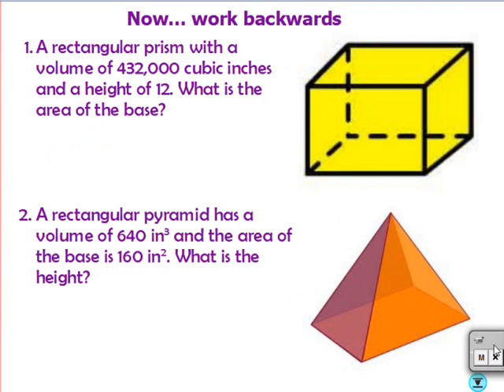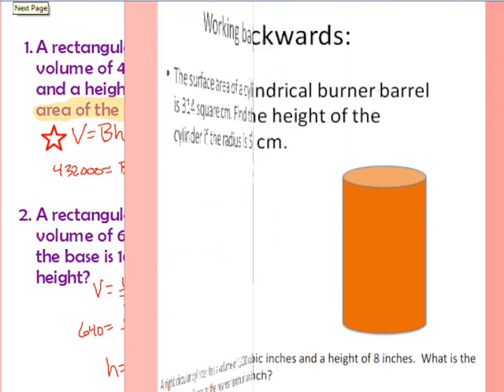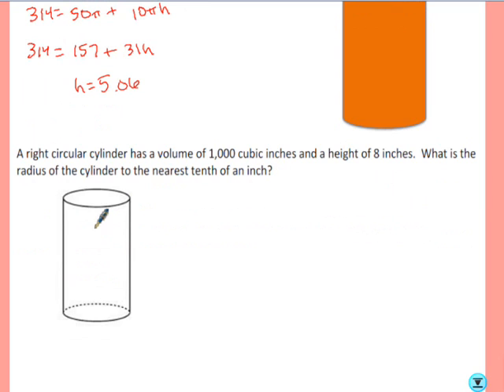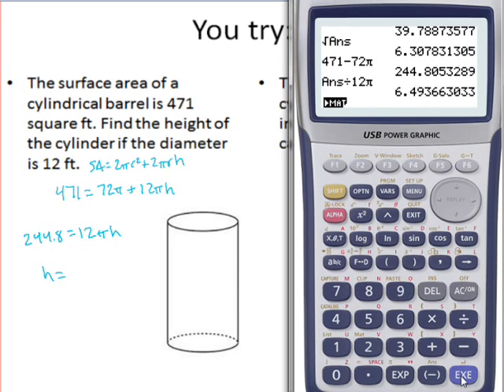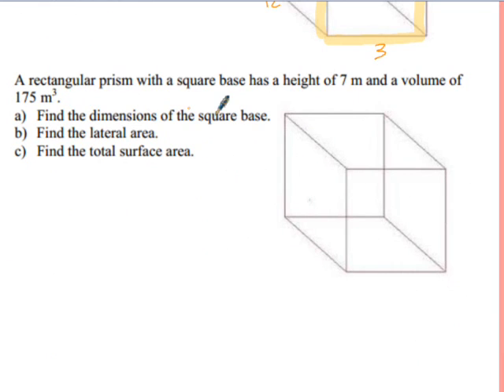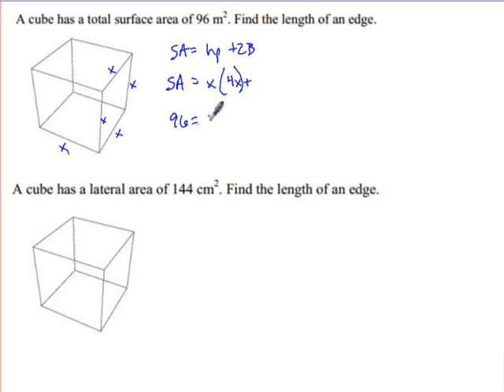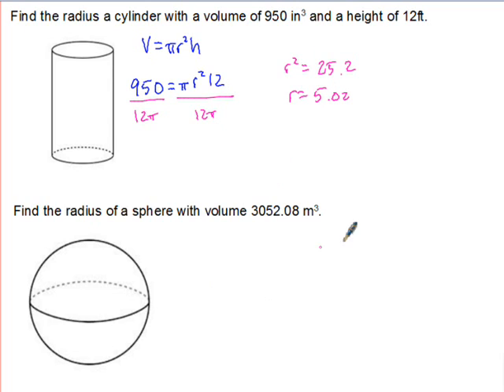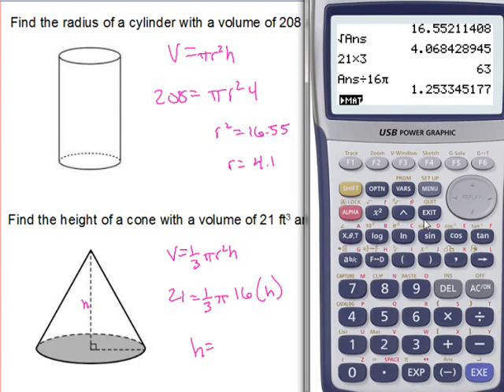11G Working Backwards Notes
Area and Volume Problems worked backwards